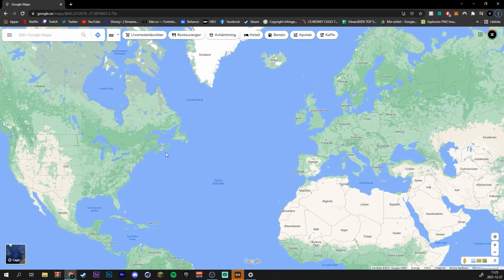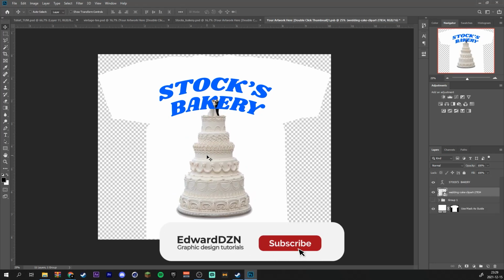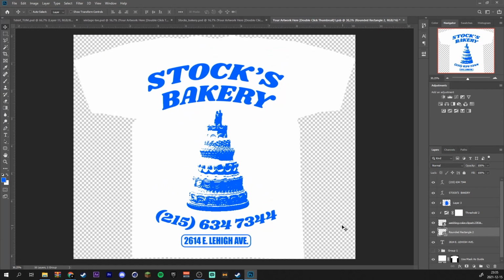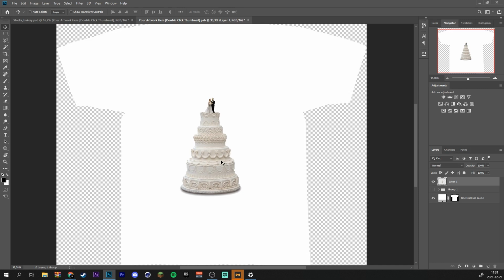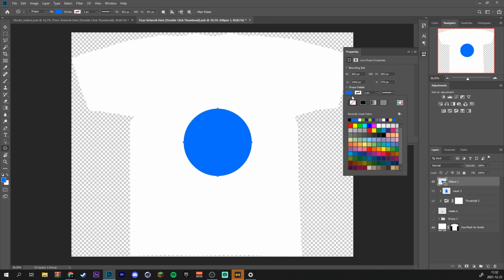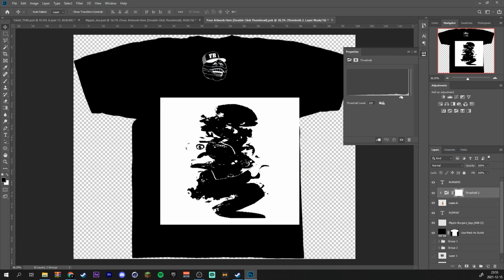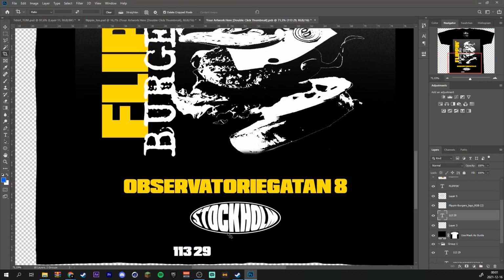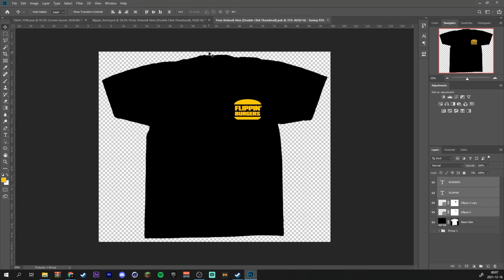Designing T-Shirts for RANDOM Businesses! - EdwardDZN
In this video im exploring Google maps and picking random businesses to create custom tshirts for them!

T-Shirt mockup: UNLOCKS AT 500 LIKES!!
Timestamps:
Intro 00:00-00:25
First T-Shirt 00:25-03:43
Quick Tutorial 03:43-5:30
Second T-Shirt 05:30-08:45
Outro 08:45-09:31